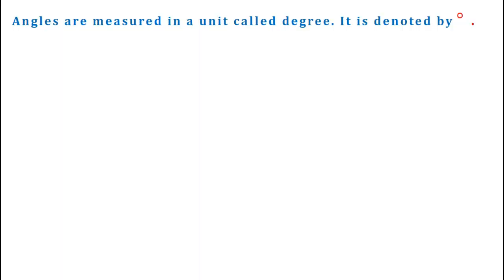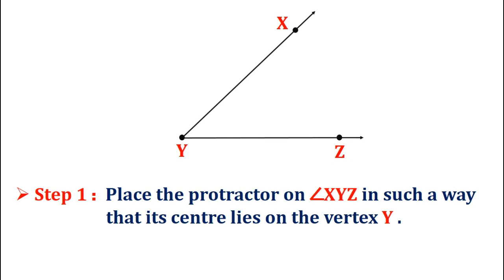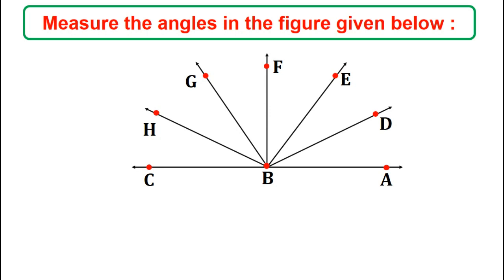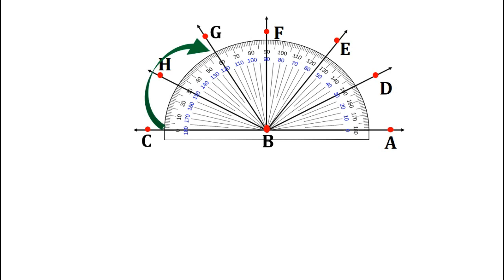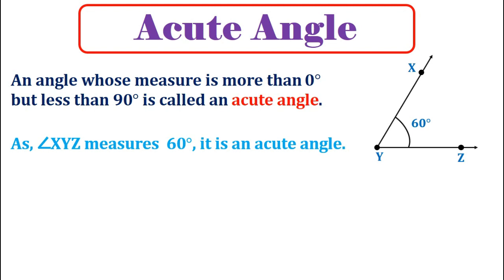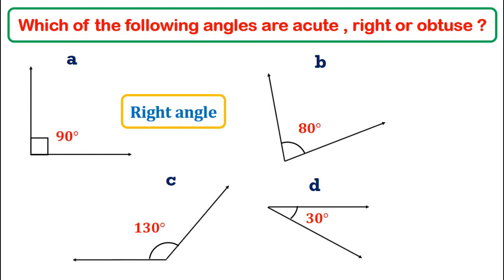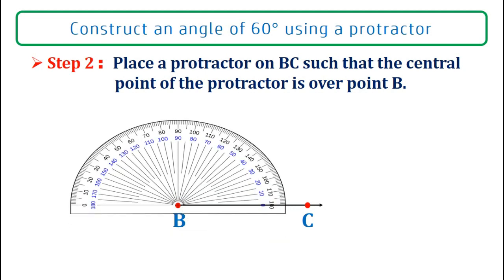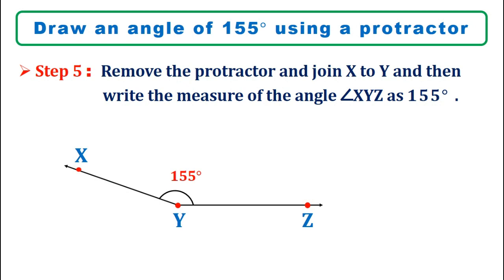Measuring Angles | Geometry | Drawing Angles | Types of Angles | Congruent Angles | Knowledge Myriad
Hello Everyone !! I am Alakananda Banerjee and I have started a tutorial series on Geometry here at Knowledge Myriad. The main objective of this series will be to explain to You ALL the different concepts of Geometry in a simplified manner. So welcome to the Tutorial Series of Geometry.

Since today is our third day of the Geometry series, so we will be looking into Measuring and Drawing Angles. So, today we are going to learn How to measure Angles ? How to draw an Angle ? What are the different types of Angles ? What are Congruent Angles ? So friends thats all for today's video.

If you want to learn more about the different mathematical concepts then please do subscribe to Knowledge Myriad and don't forget to press the Bell Icon so that whenever I upload a video for this series you get the Notification of it instantly. Also do share the video with Your Friends and Classmates so that all their doubts are cleared.